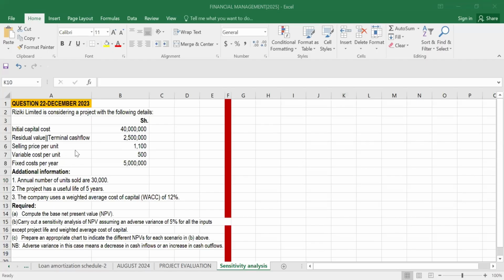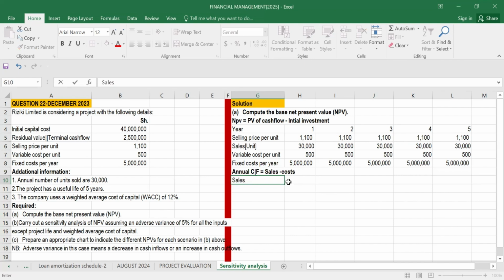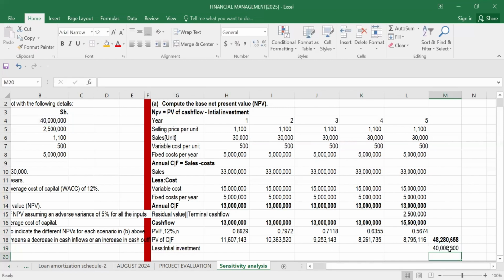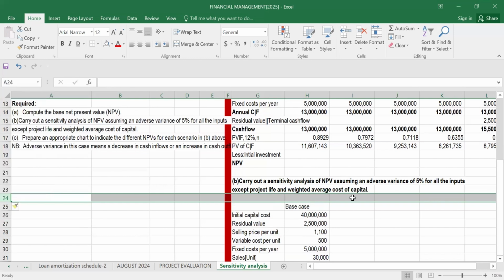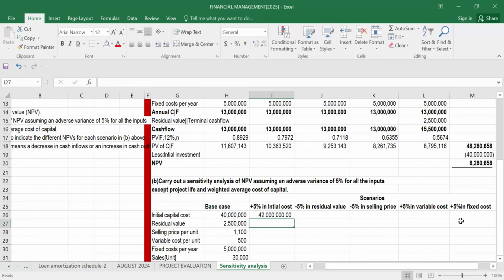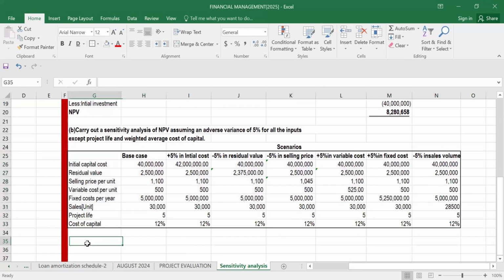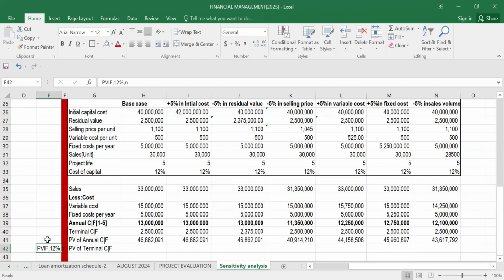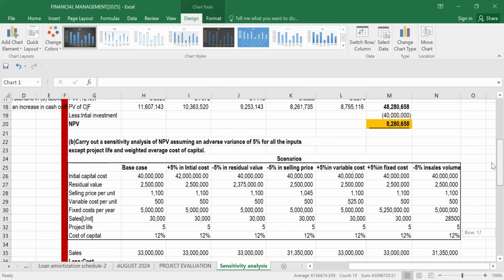"𝗠𝗮𝘀𝘁𝗲𝗿𝗶𝗻𝗴 𝗦𝗲𝗻𝘀𝗶𝘁𝗶𝘃𝗶𝘁𝘆 & 𝗦𝗰𝗲𝗻𝗮𝗿𝗶𝗼 𝗔𝗻𝗮𝗹𝘆𝘀𝗶𝘀 𝗶𝗻 𝗣𝗿𝗼𝗷𝗲𝗰𝘁 𝗘𝘃𝗮𝗹𝘂𝗮𝘁𝗶𝗼𝗻 |𝗔𝘂𝗴𝘂𝘀𝘁 𝟮𝟬𝟮𝟯|𝗤𝘂𝗲𝘀𝘁𝗶𝗼𝗻 𝟮𝟮 "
📚 Excel in AFR&A, FR&A & BDA with CPA Joseph Kiana! 📚

Are you preparing for the April 2025 CPA exams? Join my expert-led revision program for AFR&A, FR&A, and BDA, designed to help you master key examinable areas, sharpen your answering techniques, and boost your confidence. With a proven high success rate in KASNEB exams, I am committed to helping you achieve excellent results!

🔹 What You’ll Gain:
✅ Focused Coverage – Emphasis on highly tested topics for April 2025
✅ Effective Exam Strategies – Master time management & answering techniques
✅ Expert Guidance – Learn how to tackle complex questions with confidence

📍 Mode: Online (Interactive & Exam-Focused)
📅 Dates: 24th March – 20th April 2025

💰 Fees:
✔ BDA: Ksh 3,500
✔ AFR&A | FR&A: Ksh 2,000